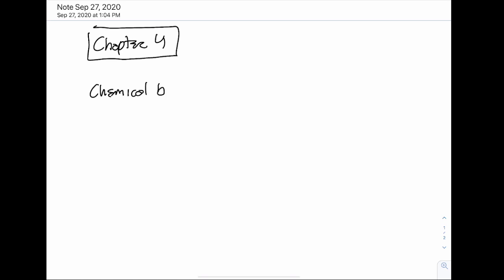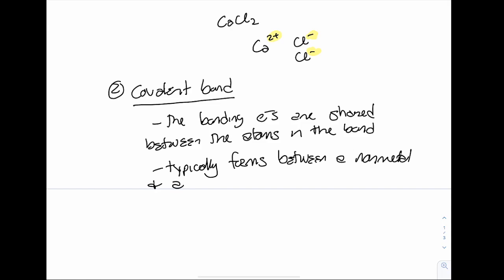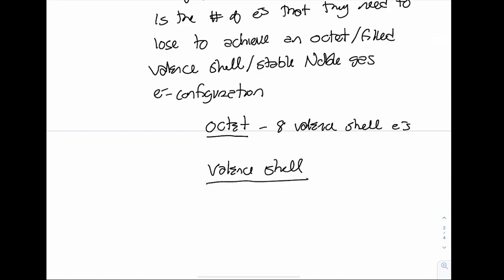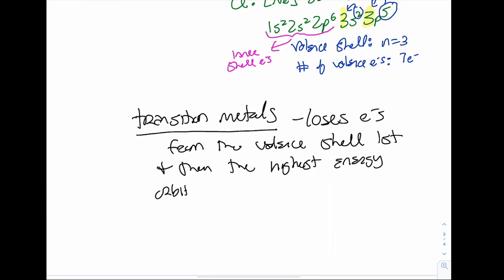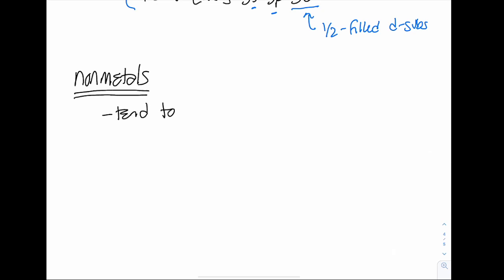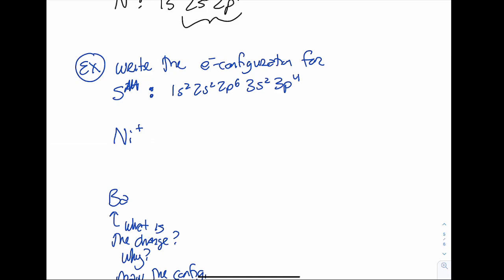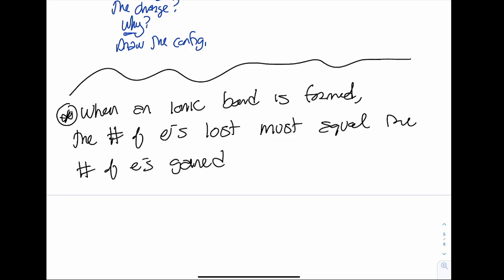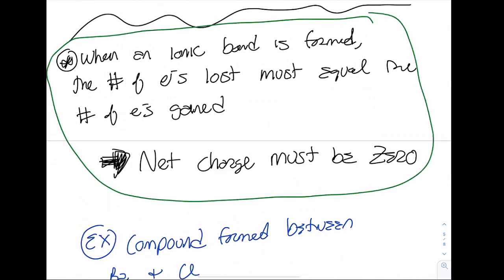CHM151: CH4.V1 - Types of Bonds, Ions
types of chemical bonds, ions